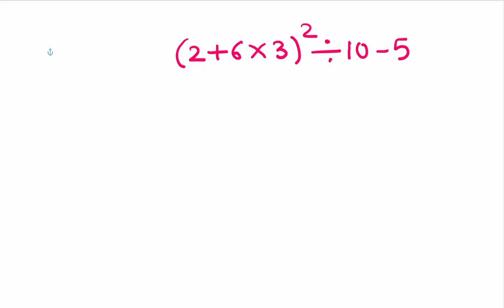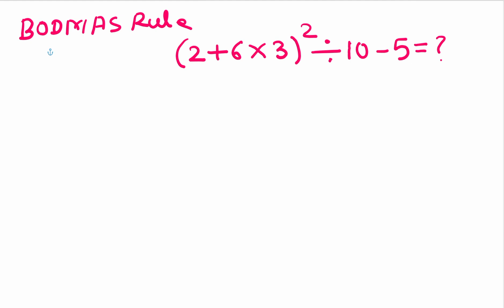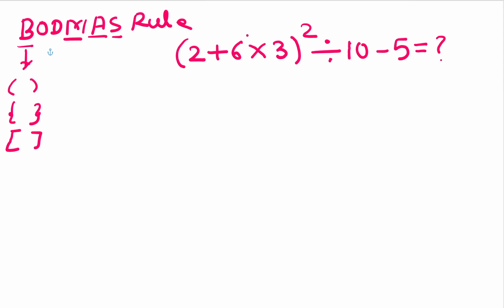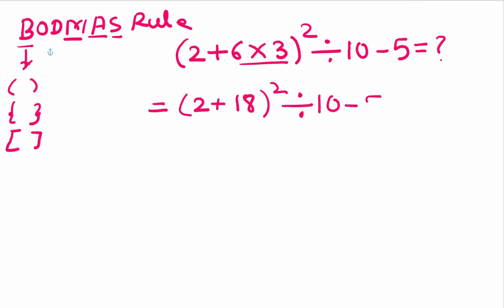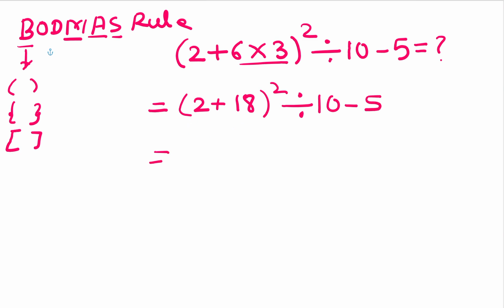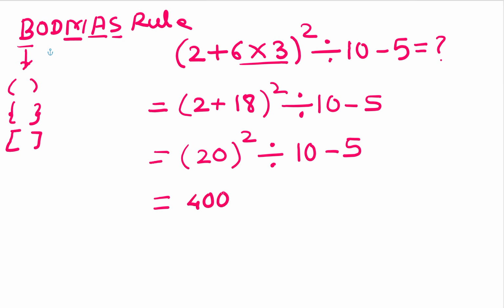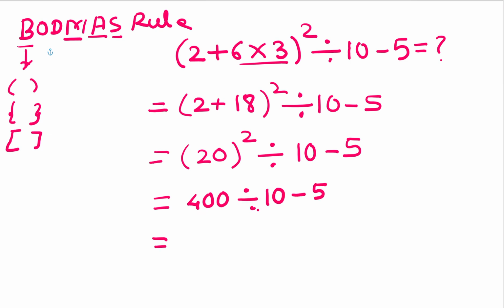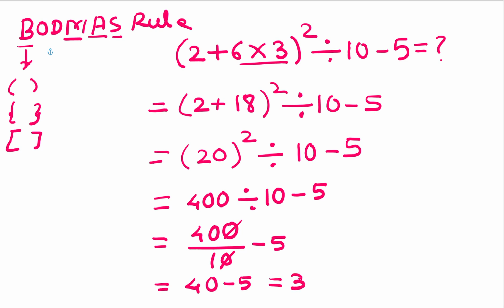Maybe 1 in 10 People Can Solve This Math Problem